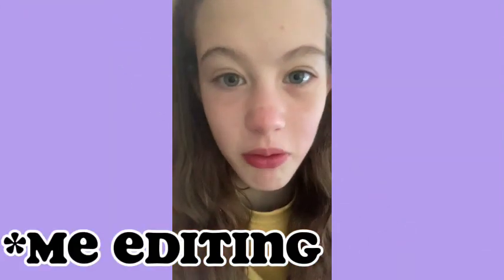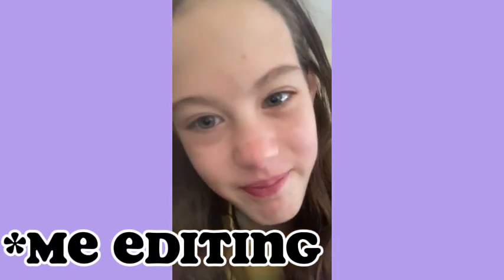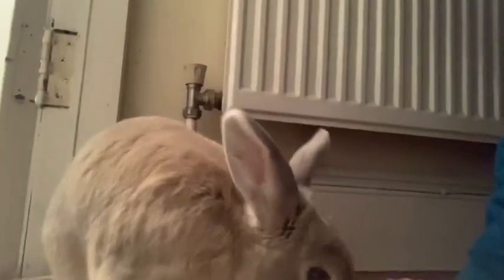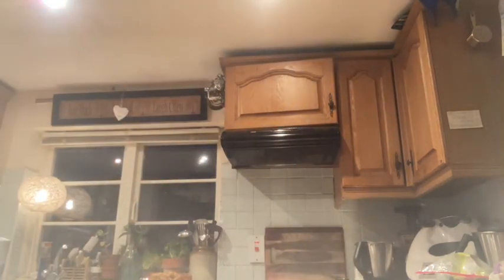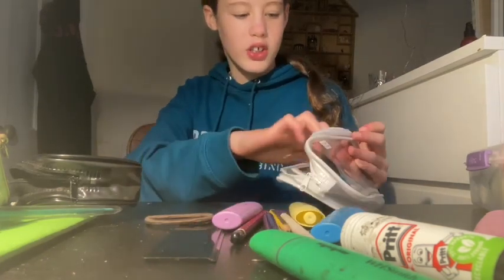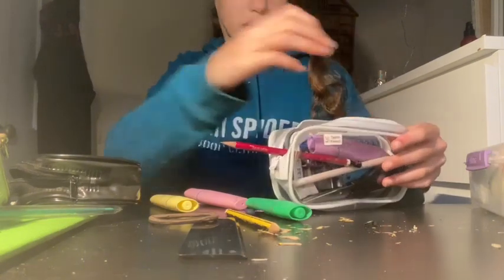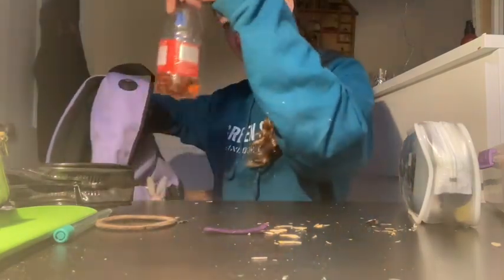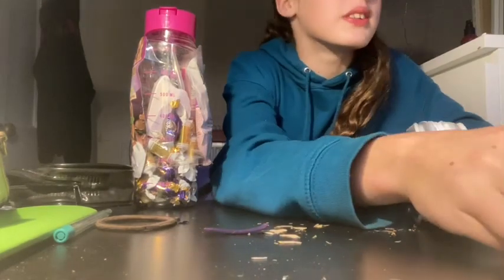My average school morning routine 2023! | Taylor French💜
Not aesthetically pleasing but it works for me🥲 make sure to like and subscribe subscribe if you enjoyed this video because I am trying to reach 200 subscribers by the end of September!